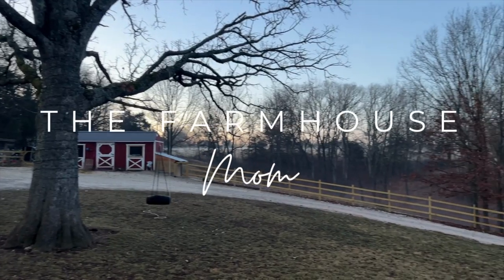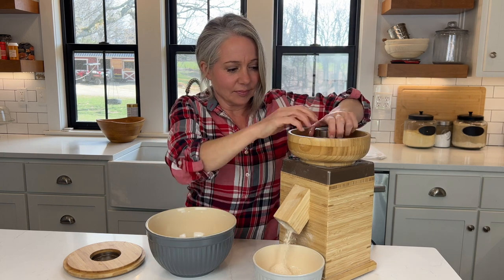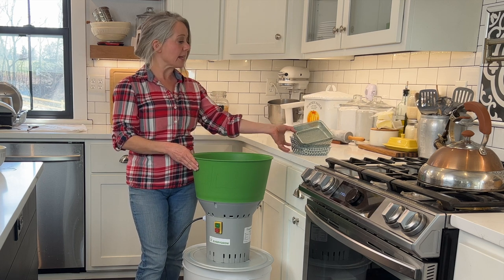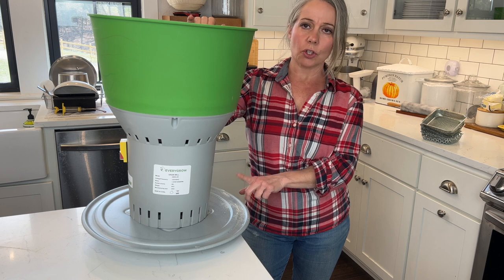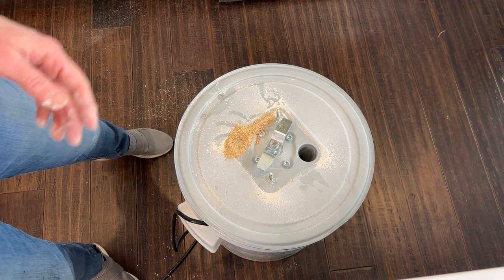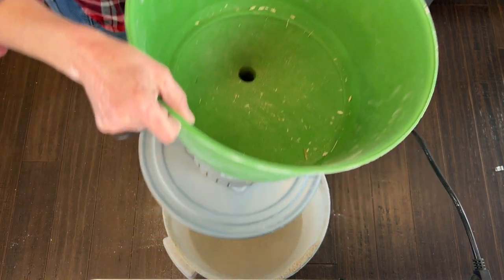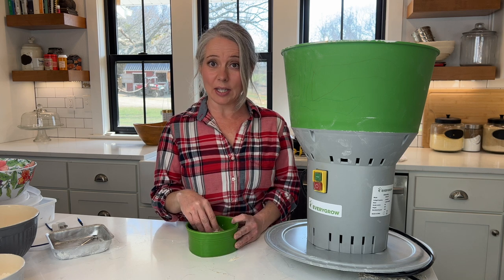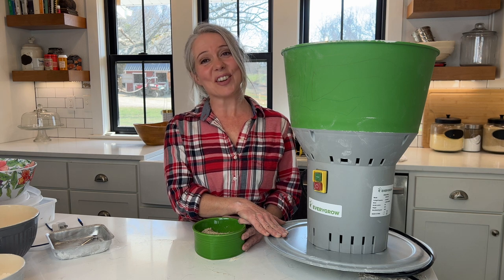My New EveryGrow Grain Mill